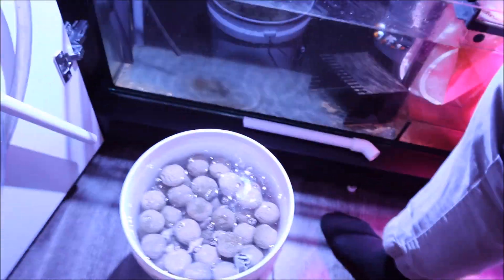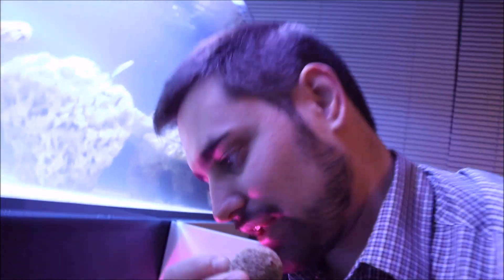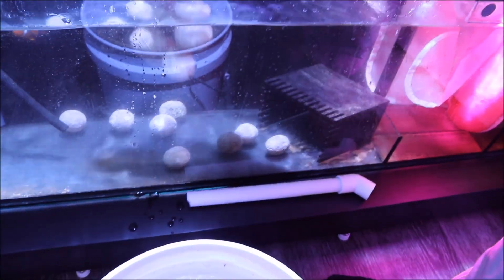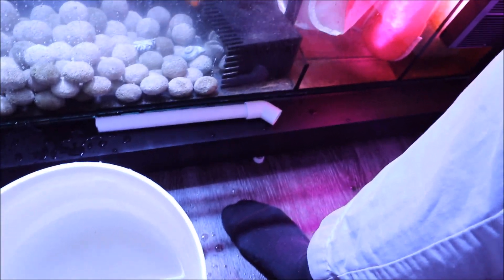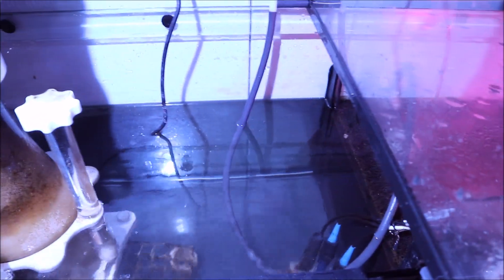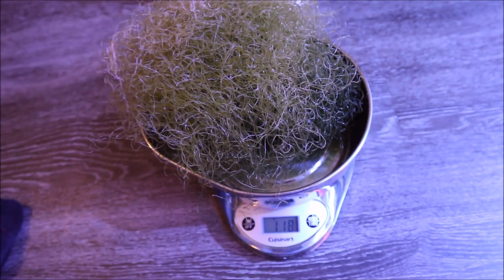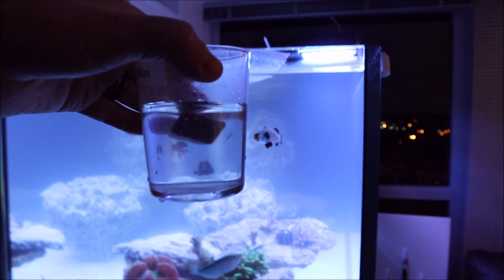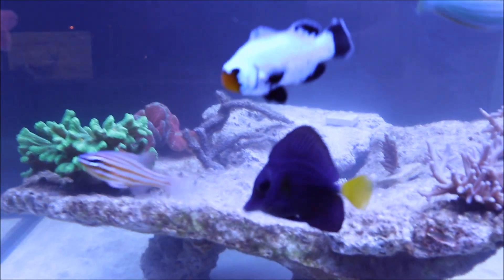🐠 PTANG and Marinepure In the Reefer Peninsula 650🌿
I get a purple tang
I add expensive ceramic golf balls to the tank
My tank is still cloudy
But now I have a purple tang